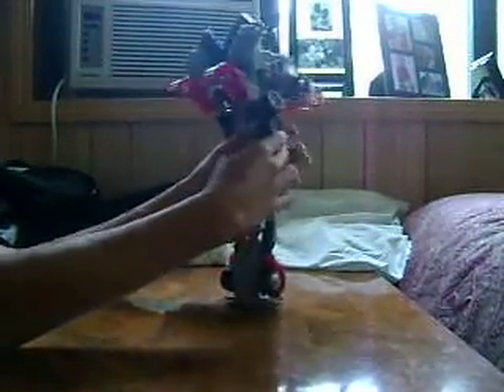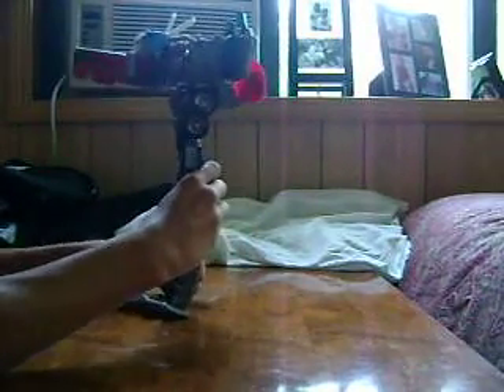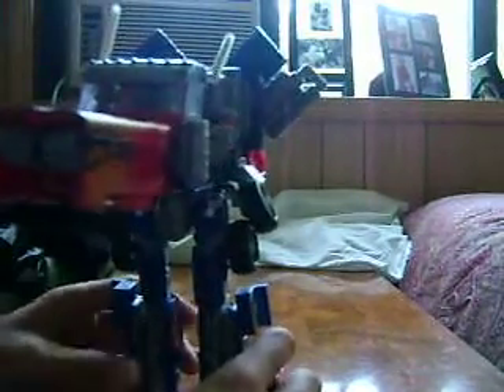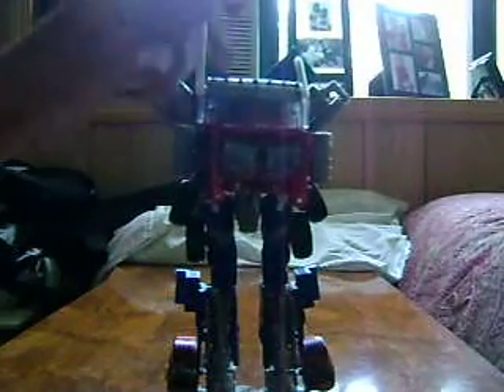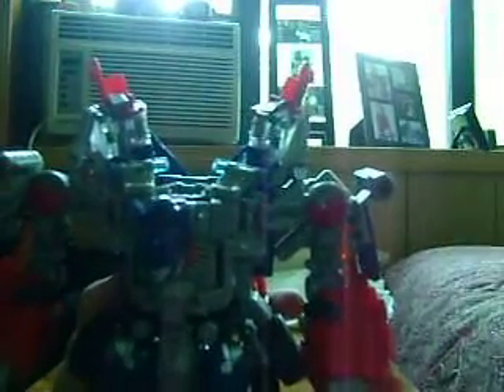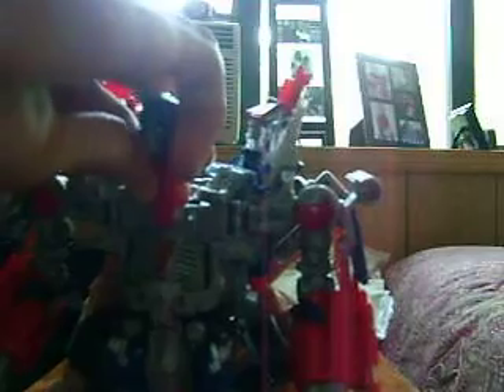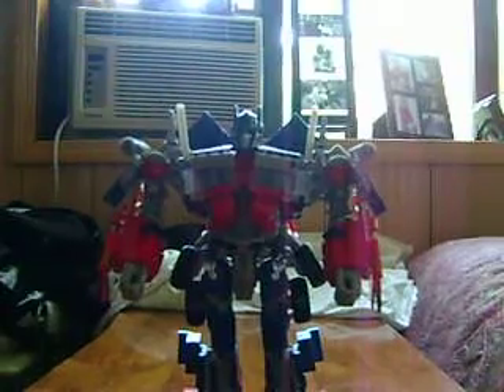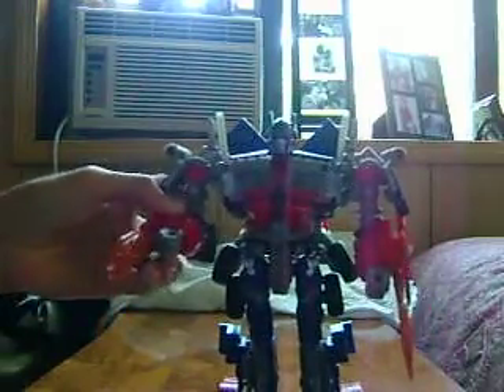Transformers ROTF Leader Optimus Prime Review Part 2